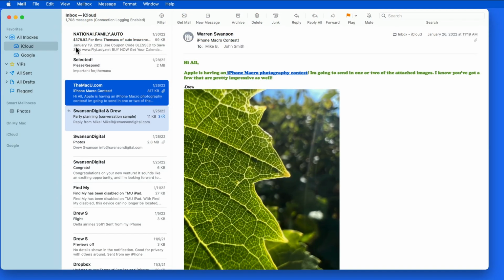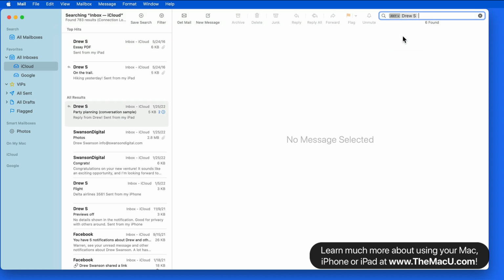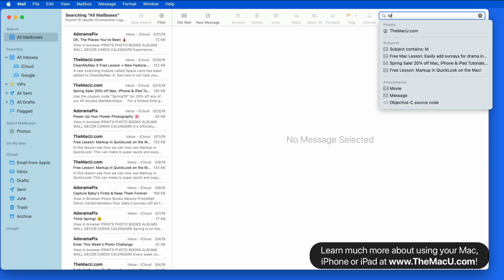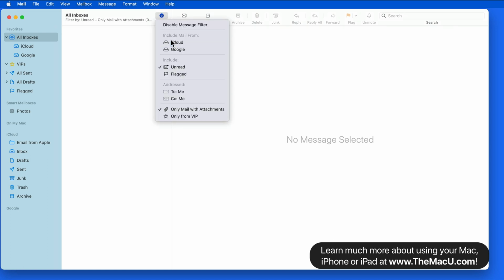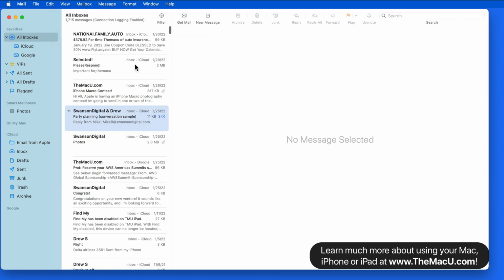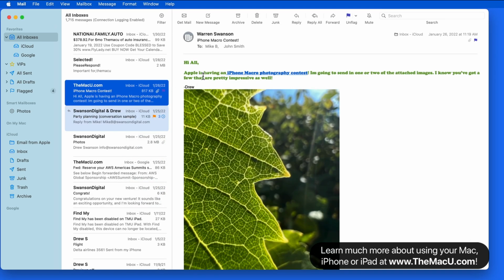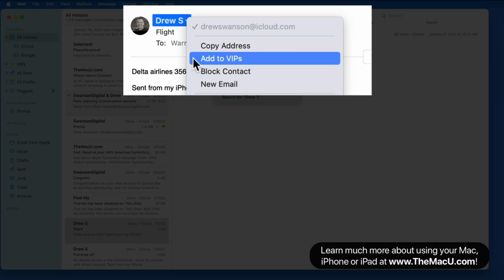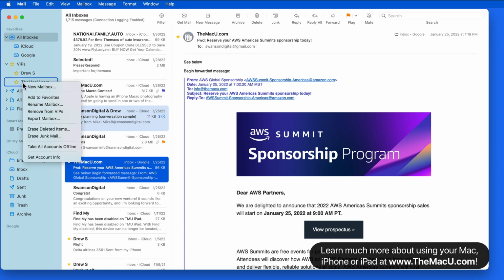How to find and keep track of emails in a variety of ways in the Mail App for Mac.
In this lesson from our full tutorial on the Mail App built into every Mac learn several ways to find emails. We cover the search field, filter controls, sorting options, Flags, and VIPs. Learn much more in the full tutorial